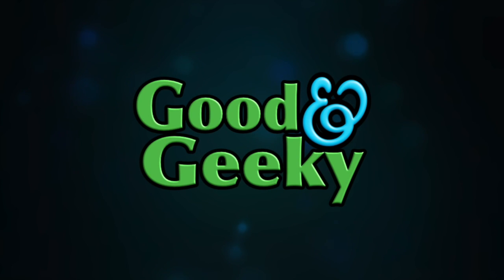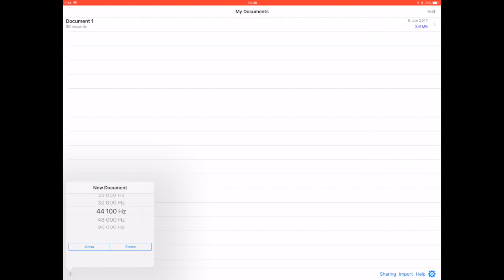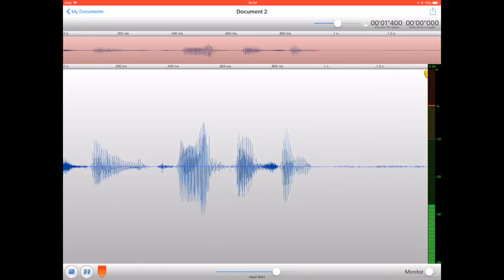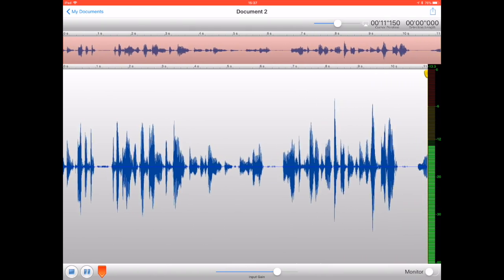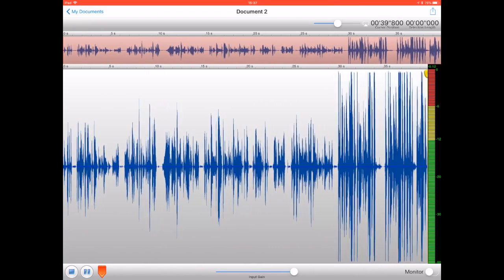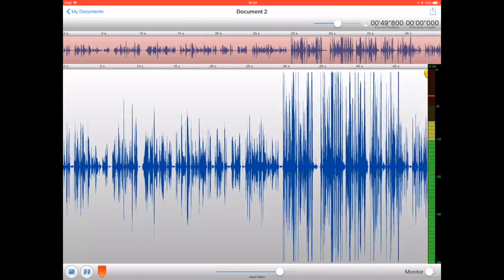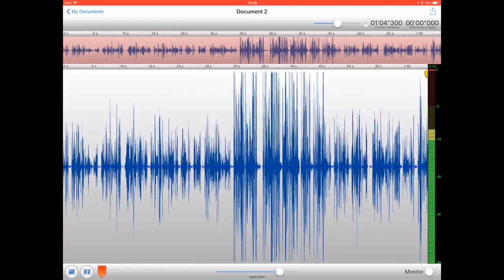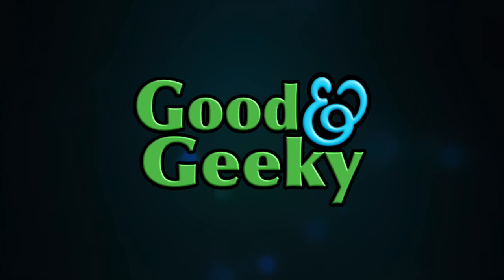Using an External mic and Manual Gain Control to record for transcription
When you are using an external microphone with Twisted Wave on your iPhone or iPad the sound will come in to low. It's for this reason you need to turn off the automatic gain control in the settings of Twisted Wave and set the gain control manually. You get a nice little slider at the bottom of the screen to set it so that the audio is coming in at between -12 Db and -6Db. I recommend doing a little test before you get started and make sure that you have the gain so the audio is not coming into low and so it's not clipping the top of the sound waves. If you keep the same equipment for the next time you record you'll be able to use the same settings as you use so you don't need to test every time.

The microphone on the iPhone will give you some good recording if you make sure you keep it the same distance from your mouth as you speak while recording. If you can't be sure you're going to be able to do that then I'd recommend that you have a clip-on microphone. So long as you are not turning your head from side to side too much then the distance between your mouth and the microphone will remain constant and you'll get a good recording. If there's not too much background noise is not make too much difference anyway. You could apply normalisation to the whole of the sound so that everything was coming in at the same level if there were some peaks and troughs. If there is much background noise then you could introduce problems by messing with the audio file. For this reason it's a good idea to get a good recording in the first place.